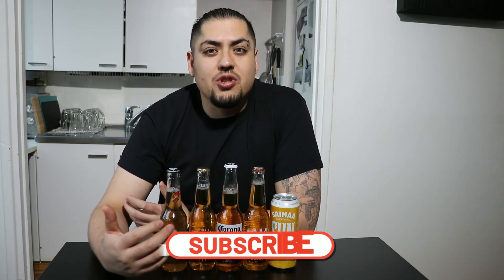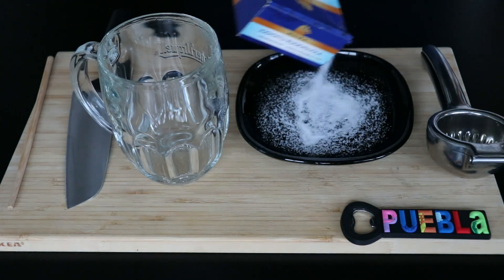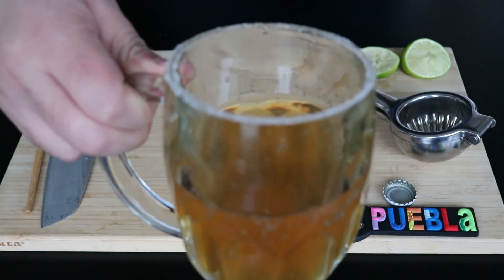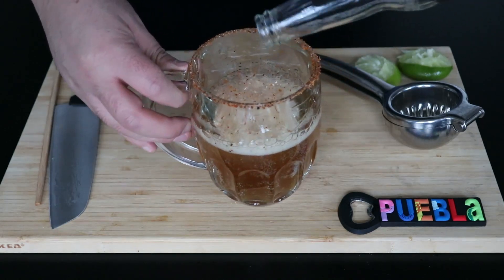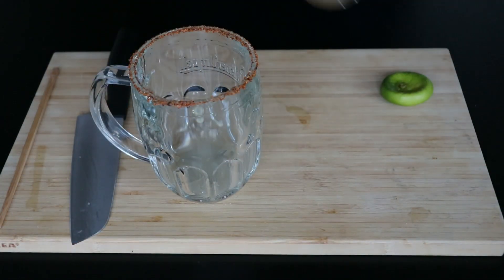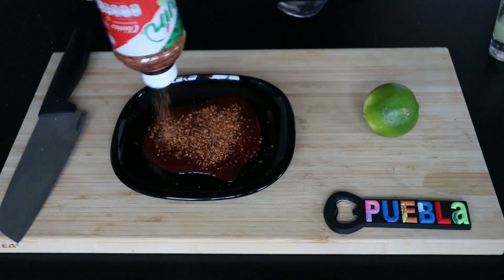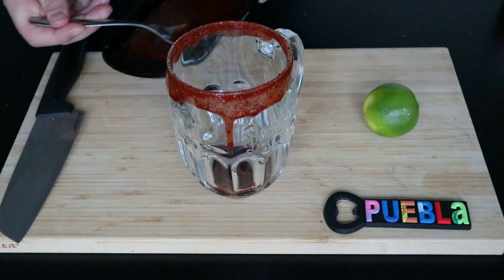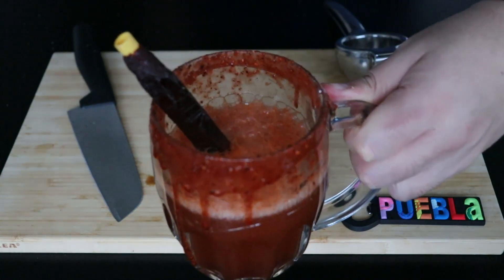Micheladas Mexican Drinks with Beer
Mexican beer is well known around the world as refreshing and easy to drink, and Micheladas are no exception. These drinks are made with beer, lime juice, spices and sauces. There are many variations and everyone has their own recipe, but they are perfect for a sunny day or for spending a day with your friends, family and good food.